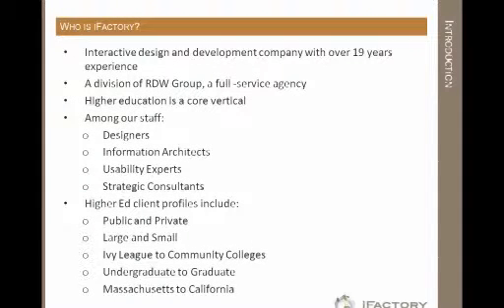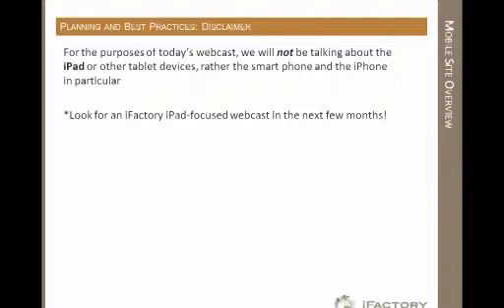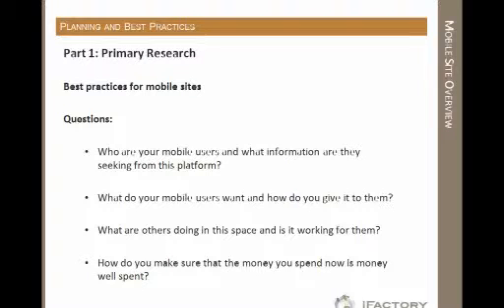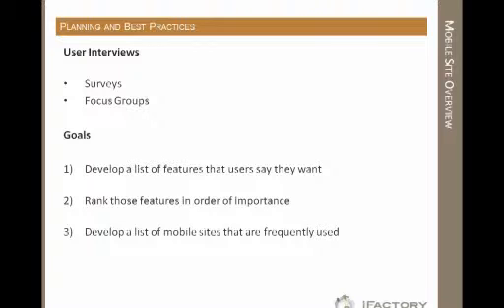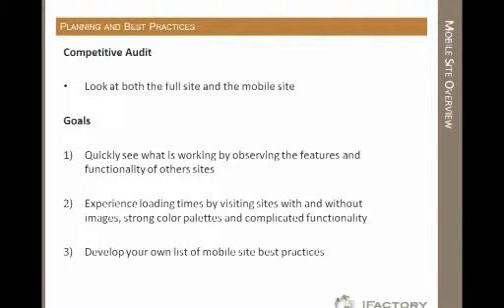The Role of Mobile in Higher Ed: 1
While your school's public-facing website is still an integral and necessary piece of the puzzle, mobile sites have also become an essential part of the higher ed communications strategy. Through your mobile site, users are encouraged (and expected) to "take action" through a series of carefully and obviously placed buttons, giving them access to things such as admissions dates, applications, events, quick facts, and directions.

Want to know where to start? Need some insight into the process of developing a higher ed mobile site? This presentation, first delivered as an iFactory webcast, can help to guide you in the right direction.